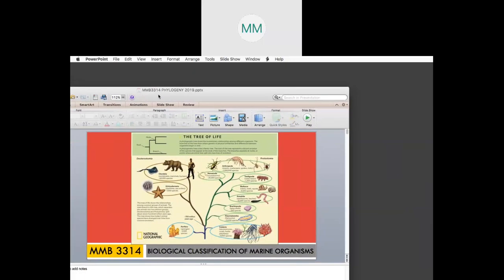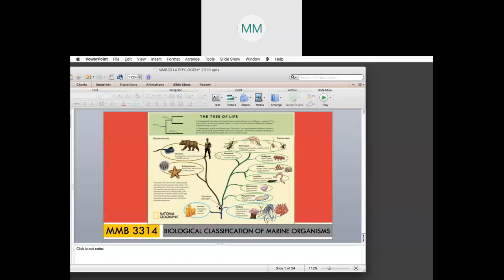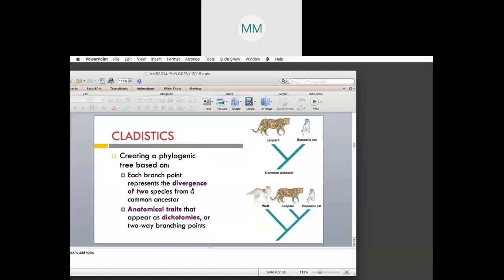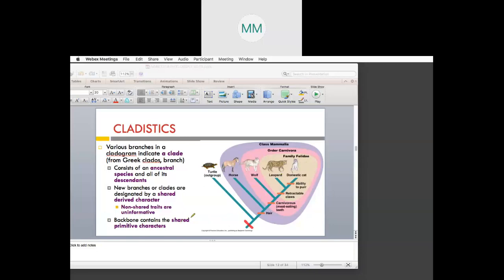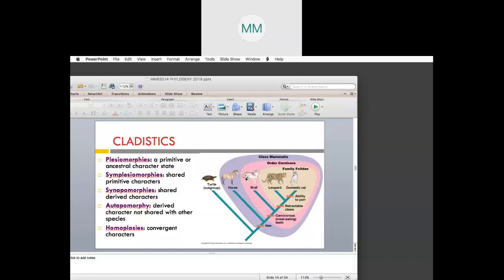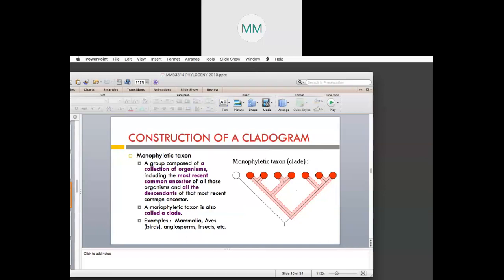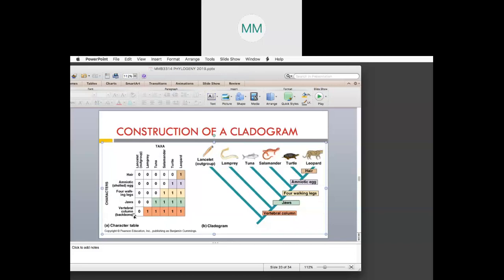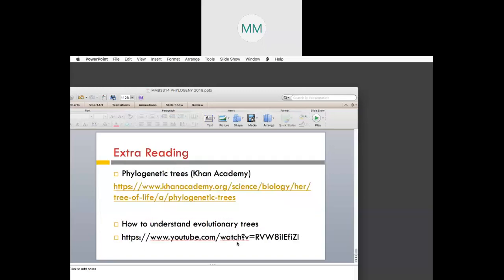MMB 3314 LECTURE 10 SYSTEMATICS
Teaching my systematics class to Malaysian students via Webex. A bit of mixed English and Malay to cater to my audience.